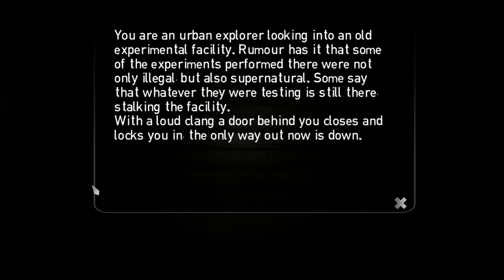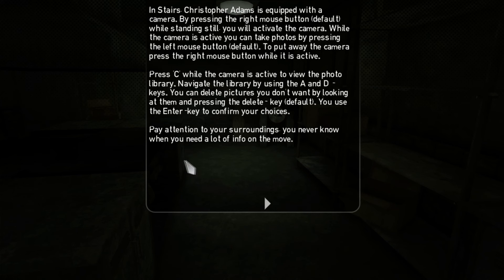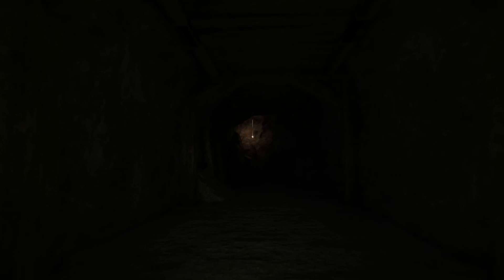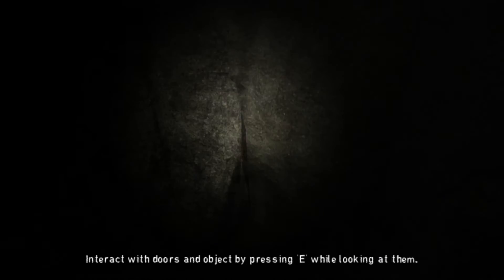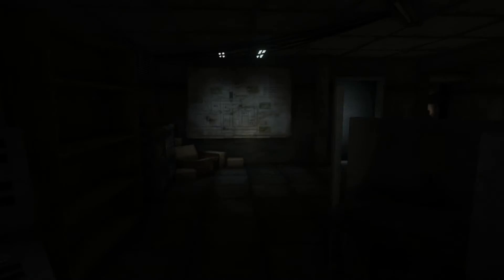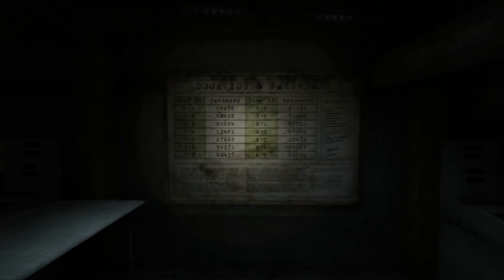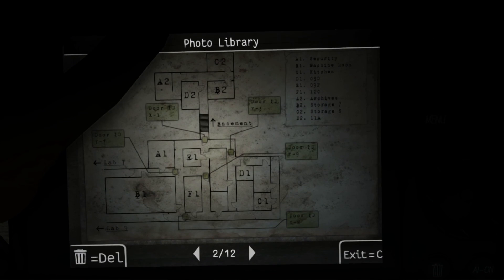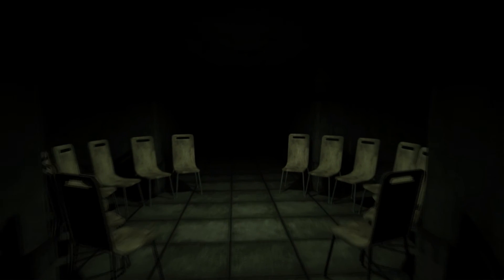Stairs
They're remaking the game Stairs, and so far it's much more terrifying than the first... I can't wait for the full game.

➤ Support Stairs on Kickstarter!